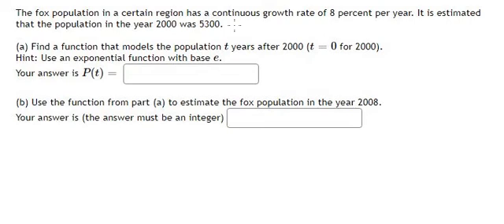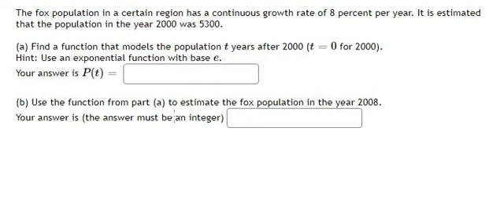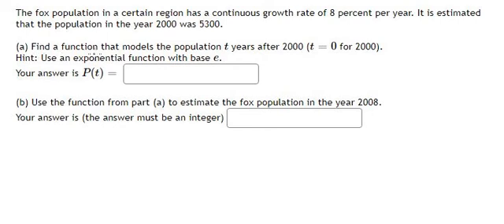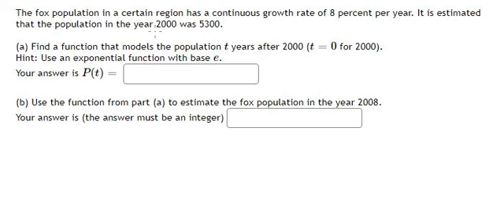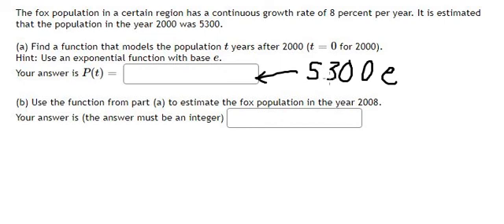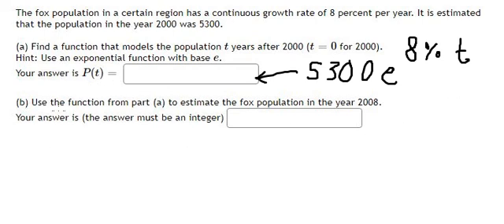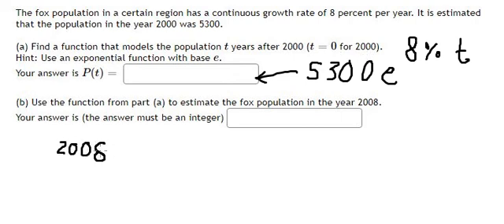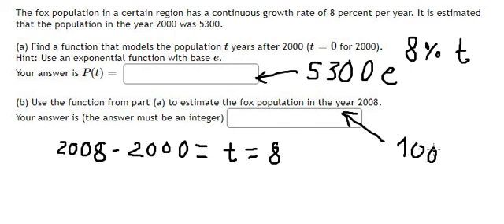Calculus Help: The fox population in a certain region has a continuous growth rate of 8 percent per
Here is the technique to solve this question related to exponential growth and how to find them in step-by-step